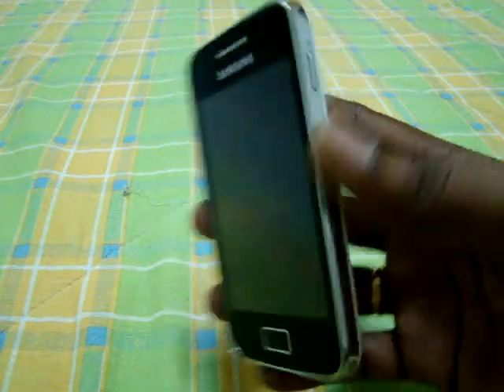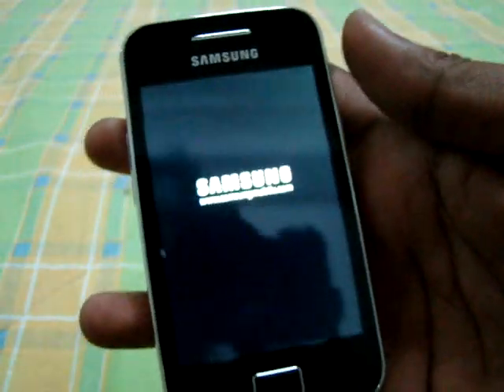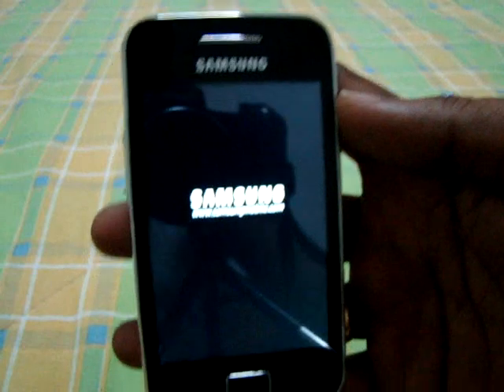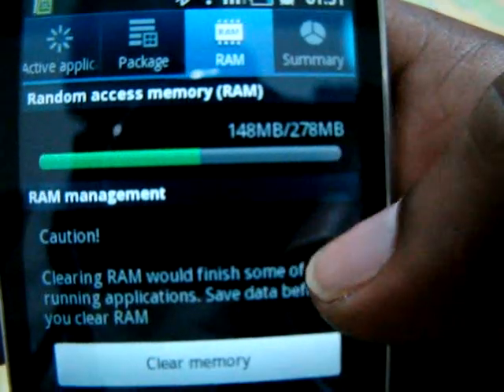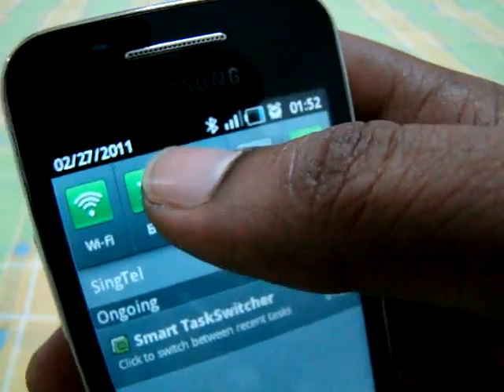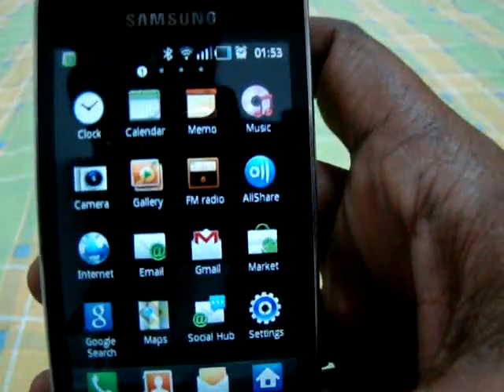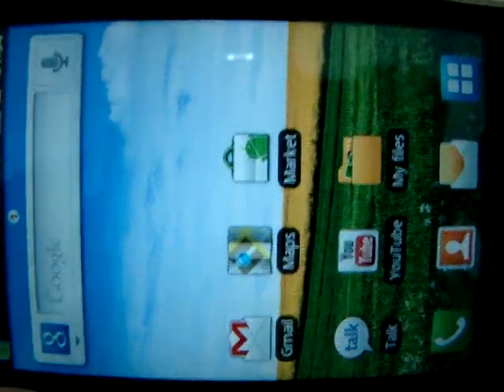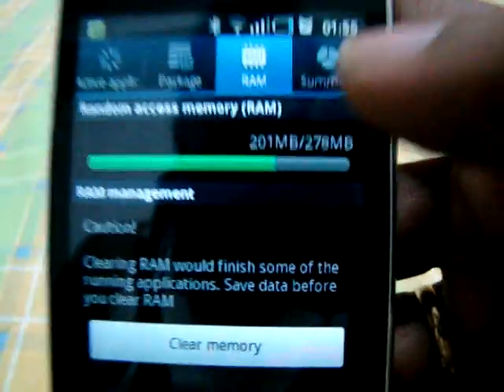English: Samsung galaxy Ace S5830 performance review based on RAM size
samsung galaxy ace performance review based on its RAM size